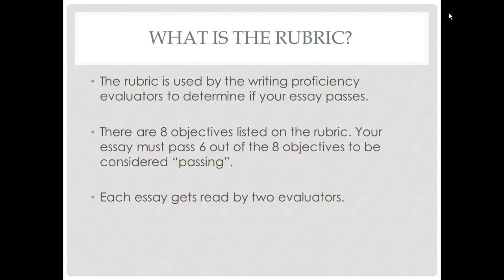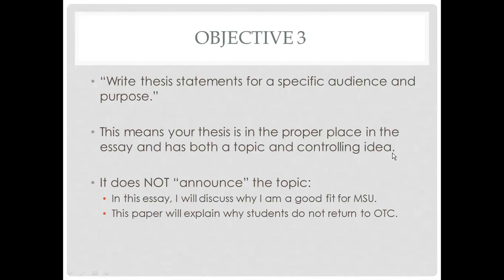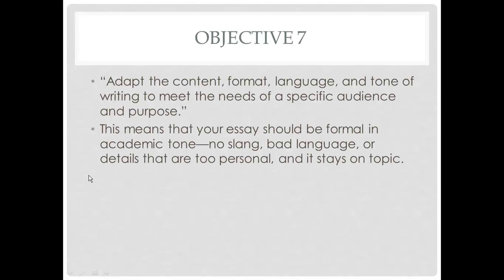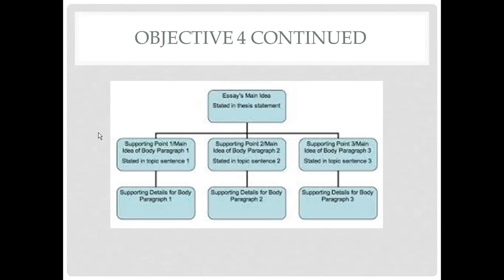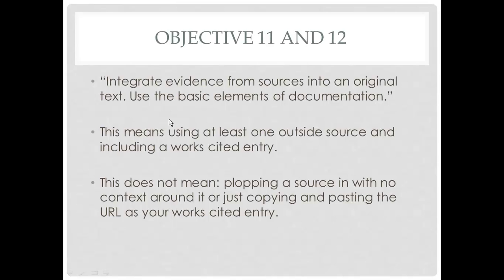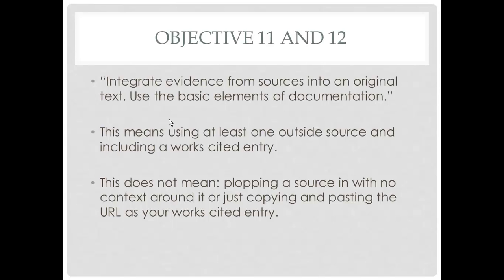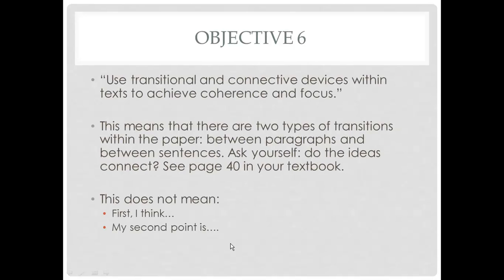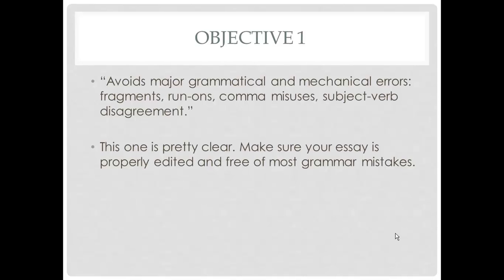6.6 Lecture-Understanding the Rubric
This video will go through the Writing Proficiency Rubric.